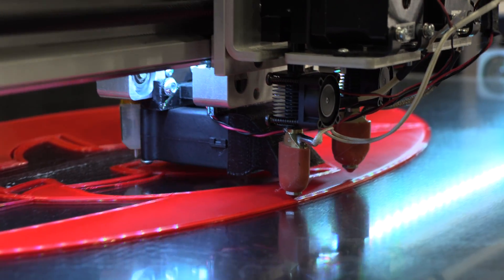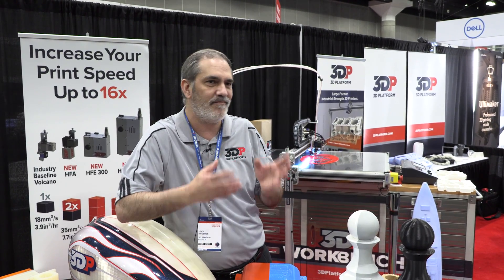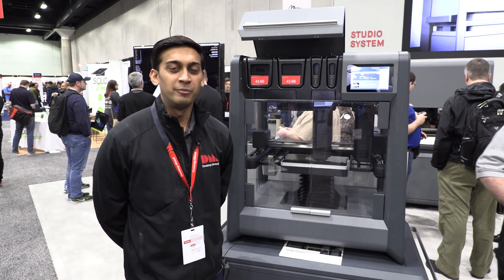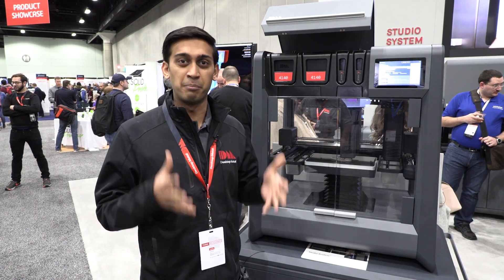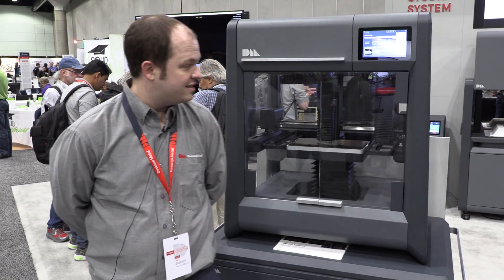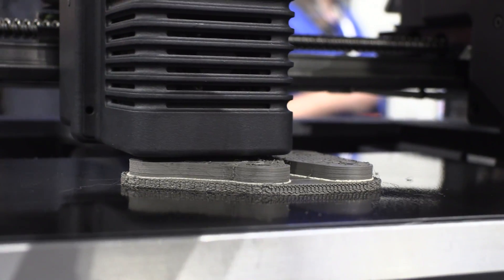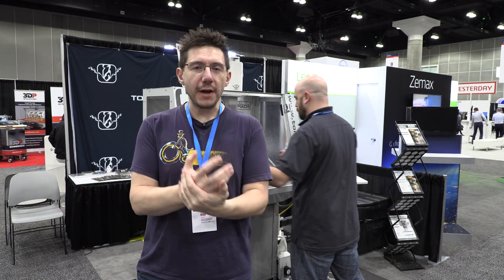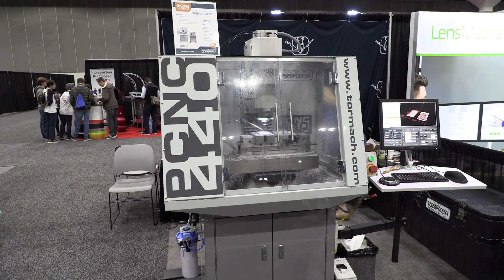3D Printing & CNC Milling at Solidworks World 2018 w/ Matterhackers, Raise3D, Desktop Metal, Tormach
I was just at Solidworks World 2018 thanks to Matterhackers, and I talked to Raise3D, Tormach, Desktop Metal, 3D Platform, BigRep, and Tormach!

Safety Joel and Joelbot Shirts IN STOCK!

++ Bitcoin: 1L4D7HZ198DHfYyfcKim11cPV1pSvkBzQA
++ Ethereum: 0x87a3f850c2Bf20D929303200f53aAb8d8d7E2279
++ Litecoin: LeMZvR4WUCngynZ4D8h2BDUQdqS1GdBwK2

509 NE 165th st
Shoreline, WA 98155
USA